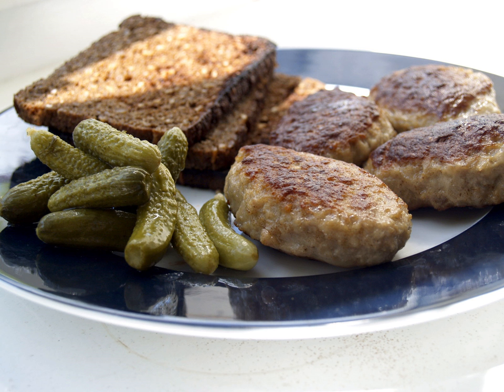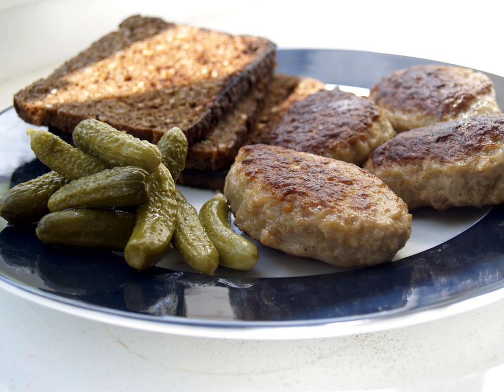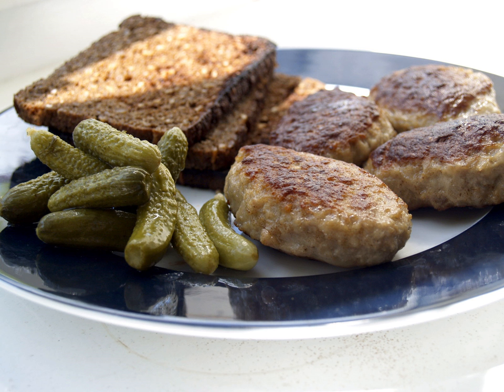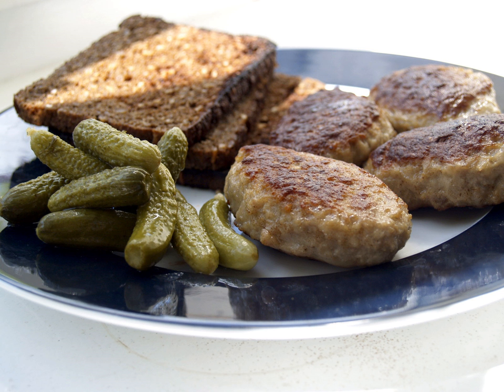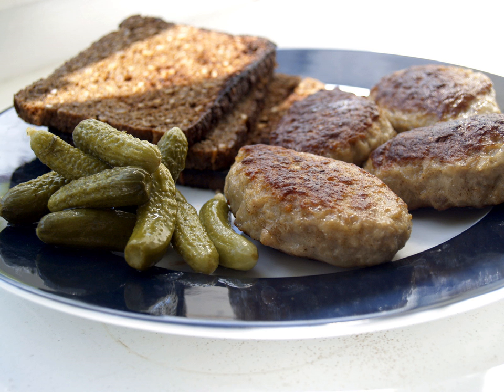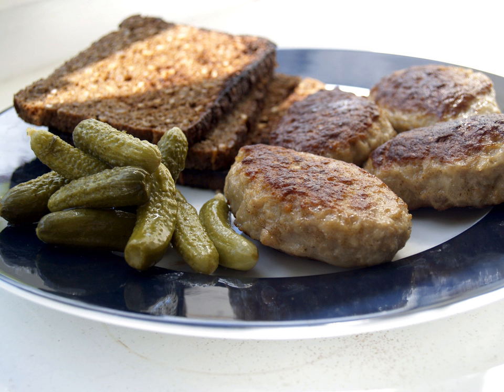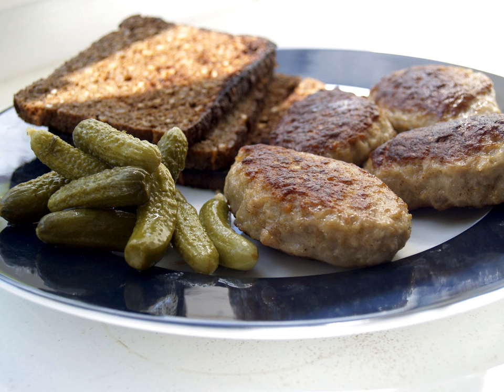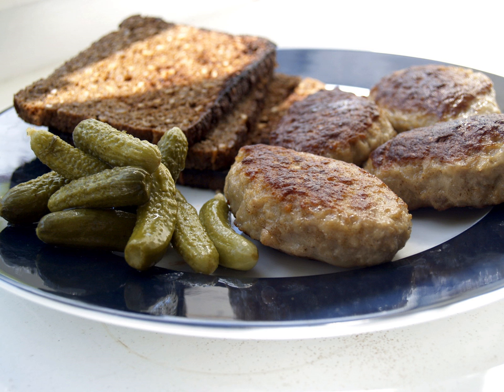Danish cuisine | Wikipedia audio article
This is an audio version of the Wikipedia Article:
Danish cuisine

SUMMARY
Danish cuisine (Danish: det danske køkken) originated from the peasant population's own local produce and was enhanced by cooking techniques developed in the late 19th century and the wider availability of goods during and after the Industrial Revolution. Open sandwiches, known as smørrebrød, which in their basic form are the usual fare for lunch, can be considered a national speciality when prepared and decorated with a variety of fine ingredients. Hot meals are typically prepared with meat or fish. Substantial meat and fish dishes includes flæskesteg (roast pork with crackling) and kogt torsk (poached cod) with mustard sauce and trimmings. Ground meats (pork, veal or beef) became widespread during the industrial revolution and traditional dishes that are still popular includes frikadeller (meat balls), karbonader (breaded pork patties) and medisterpølse (fried sausage). Denmark is known for its Carlsberg and Tuborg beers and for its akvavit and bitters, but amongst the Danes themselves imported wine has gained steadily in popularity since the 1960s.Cooking in Denmark has always been inspired by foreign and continental practises and the use of imported tropical spices like cinnamon, cardamom, nutmeg and black pepper can be traced to the Danish cuisine of the Middle Ages and some even to the Vikings.Since the early 2000s, some Danish chefs have developed the new Danish cuisine, an innovative way of cooking based on high-quality local produce. This new philosophy and cuisine has attracted the attention of and been celebrated by the international gourmet community. It has contributed with a considerable number of highly acclaimed restaurants in Copenhagen and the province, with some of them awarded Michelin stars.